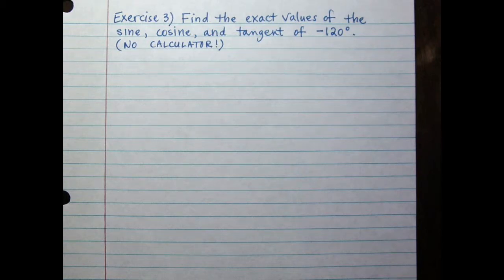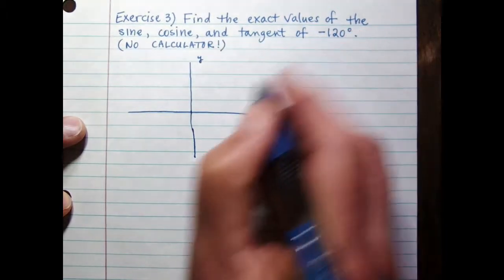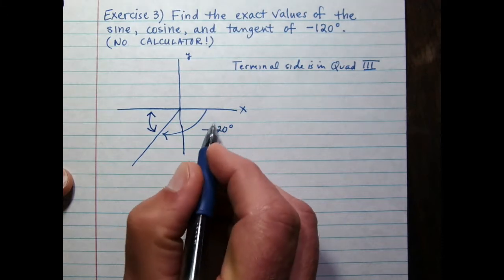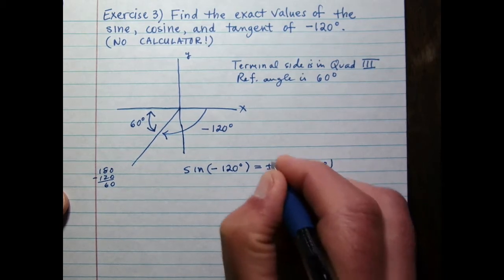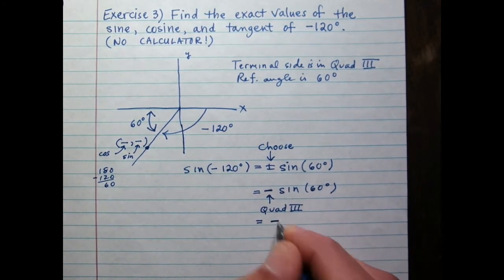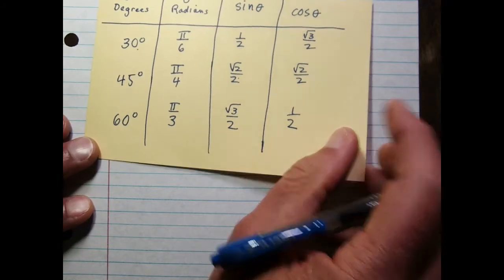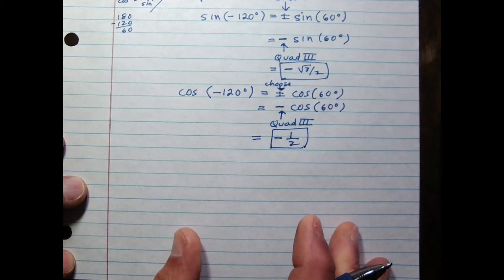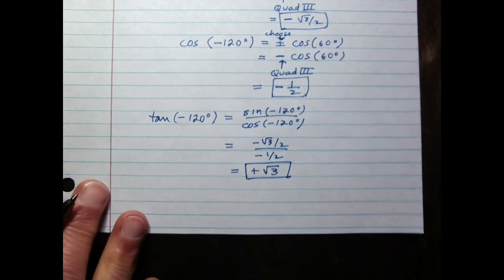MATH 95 7.3 Exercise 3 (149)